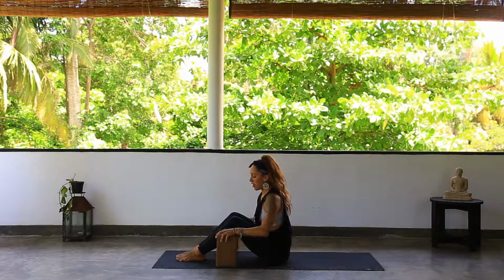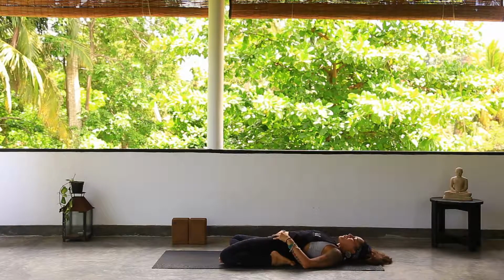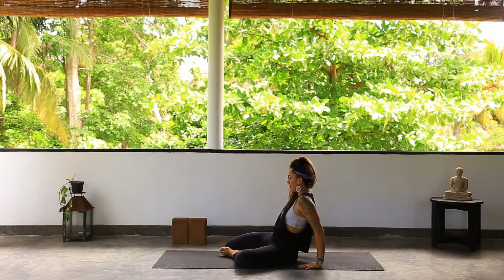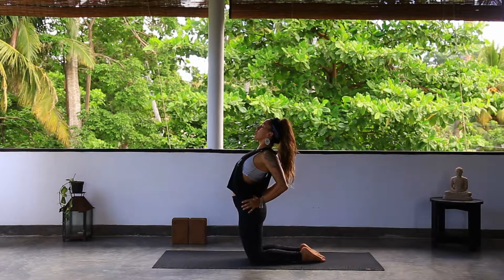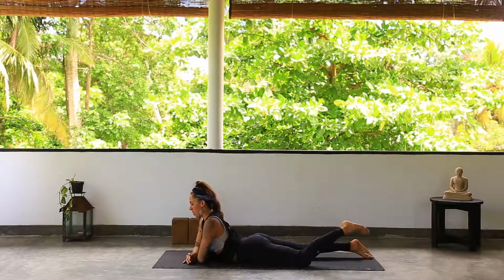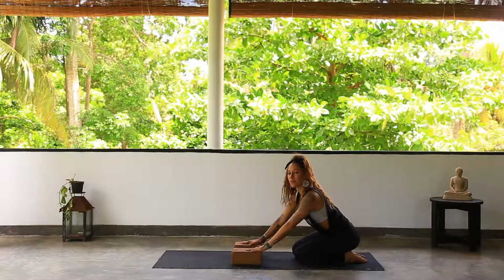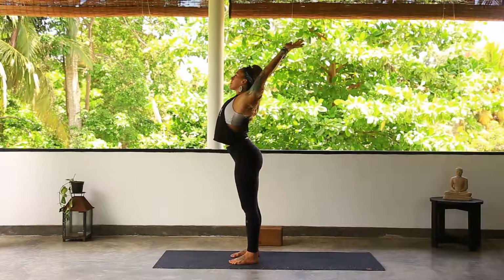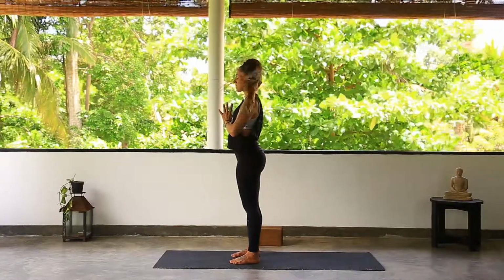Boosting Resilience with Frontline Yoga | ECHO FLOW YOGA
This yoga class is focused on creating more space through your hips and shoulders. by using a series of dynamic movements and held postures we will create more awareness through the entire body that will help bring your body into balance. This is a perfect practice for any of you who work in an office or spend a lot of time sitting. This sequence will reverse bad posture, and have your whole body feeling in tune, enjoy!

✤ Hello dear beings, welcome to “Our Echo Yoga” ✤

Welcome to a space of exploration, healing, and self-discovery. Our Echo Yoga is a channel for those who seek not just to practice yoga, but to deepen their connection to body, mind, and spirit. Here, you’ll find guidance in yoga, meditation, sound, movement, and holistic health practices that honor the full spectrum of your journey. These offerings are crafted to meet you where you are, whether you're beginning your path or looking to expand it. This is integrative yoga at its finest, combining mental health awareness, depth psychology, shadow work, embodiment practices, breathwork, and traditional yogic asanas.

Your support allows us to continue creating and sharing these resources. If you feel called to contribute, any donation—large or small—helps us sustain the channel and continue offering these practices. You can support us through Wise. Your generosity is deeply appreciated.

Through each video, I hope to offer more than tips and techniques—I aim to create experiences that gently reconnect you to yourself, nurturing resilience, compassion, and inner peace. As a trauma-informed tantra hatha yoga teacher, I bring an approach that integrates yoga with mental health awareness, honoring each person’s unique journey and creating a safe space to explore. In these practices, we honor the wisdom of the body, the depth of the heart, and the insight of the mind, moving toward wholeness with intention and awareness.

You’re definitely in the RIGHT place if you’re looking for the best yoga tips to brighten your dayand bring awareness and healing to your life. I bring you many meditation, yoga, sound, movement, health tips and MORE. I believe you will find a lot of tips for a balanced and healthy life…

I am deeply grateful to connect with you here, and I welcome your input as we create a mindful, supportive community together.

Thank you for being part of Our Echo Yoga. May these practices support you in discovering peace, resilience, and presence in each moment. For details on workshops, trauma-informed yoga teacher training, and other offerings, please